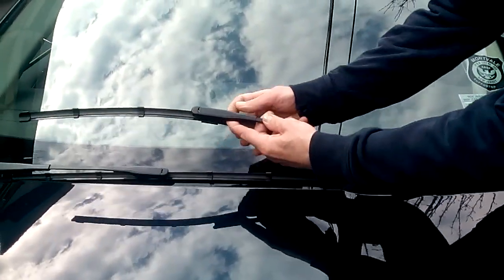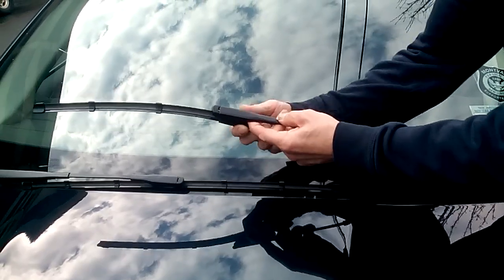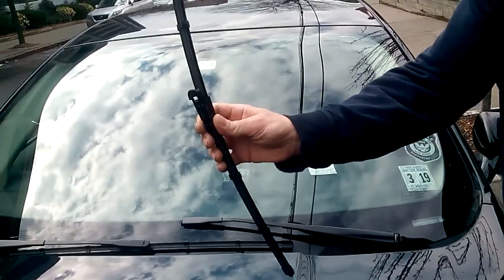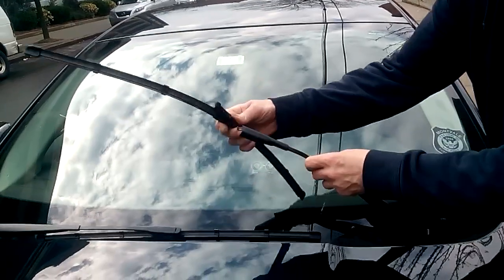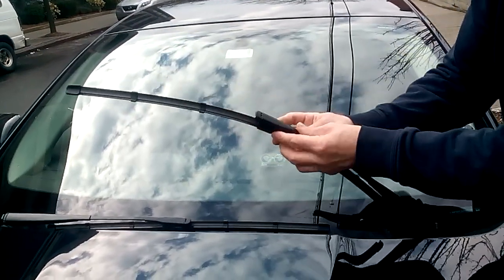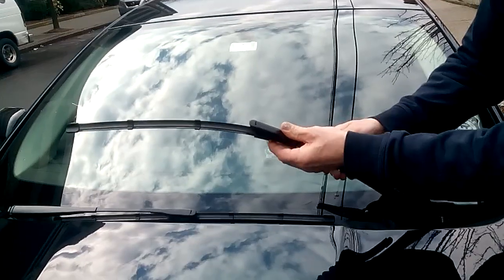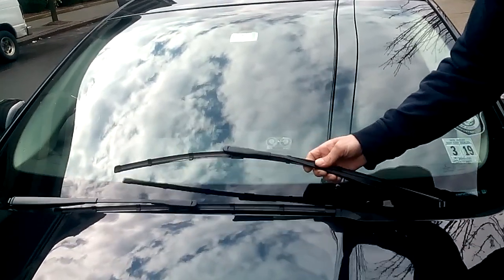How to replace FORD FUSION ( TITANIUM) wiper blades